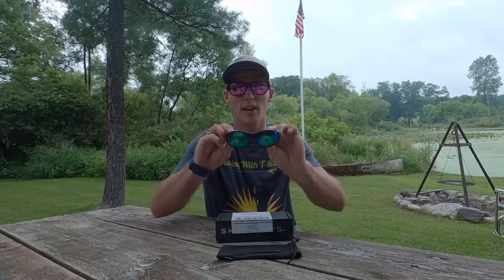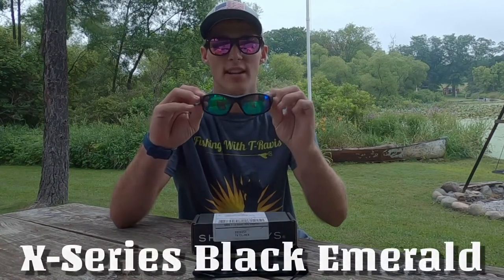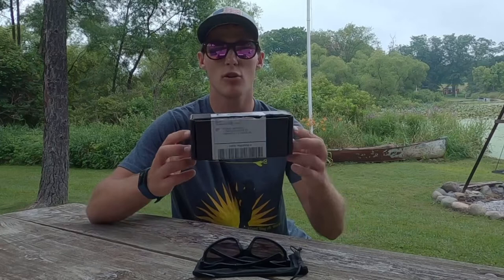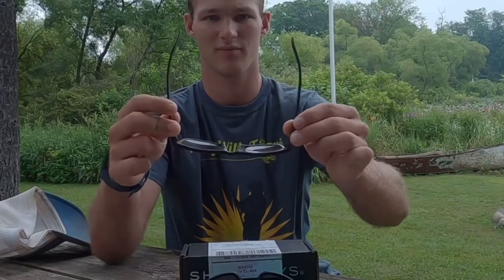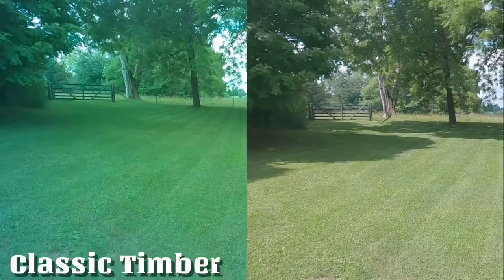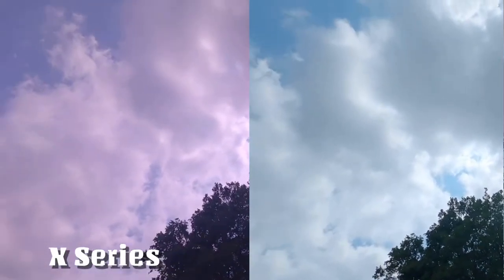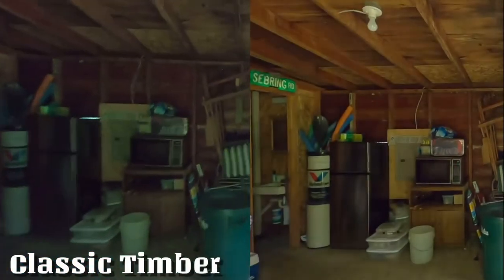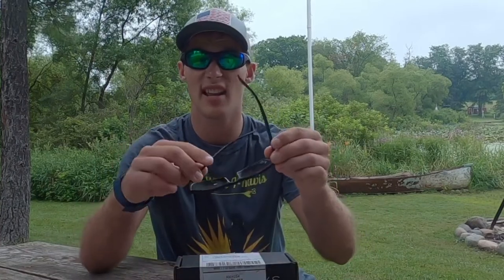Shady Rays Sunglasses Review - Classic Timber and X-Series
In this video, I will be reviewing the 2 pairs of Shady Rays sunglasses I recently bought (Classic Timber with Calimesa Lenses and X-Series Black Emerald). I go through the pricing, quality, lenses, and show some comparison with and without the glasses on.

Socials
Equipment used
 Cameras – GoPro Hero 8,  IPad 8,  Akaso Brave 7le
 Editing Software – Kinemaster Pro
Other Channels